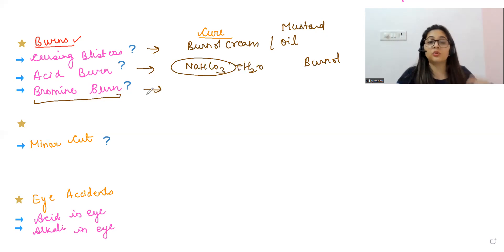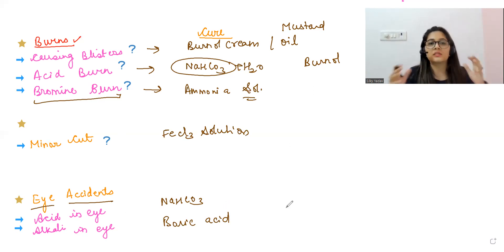First Aid in Laboratory